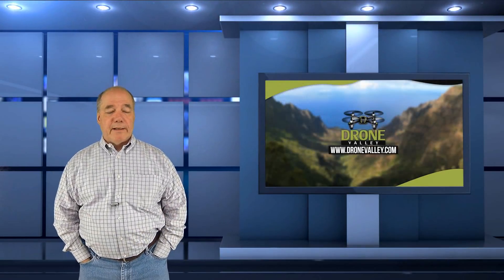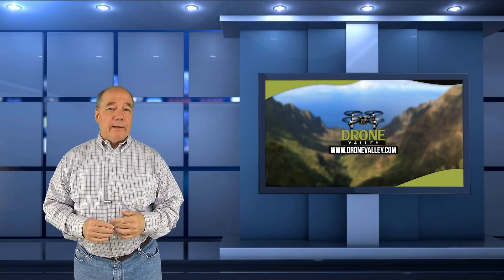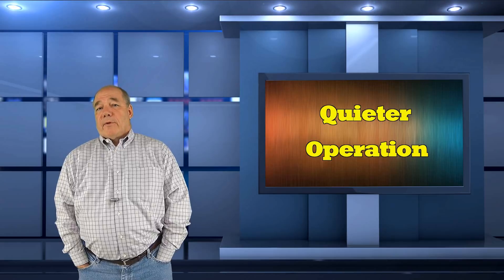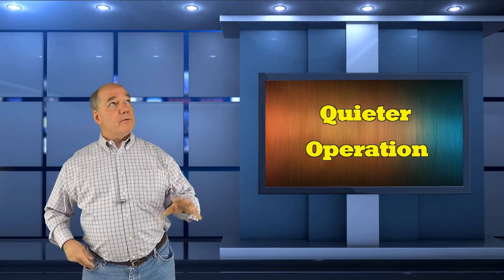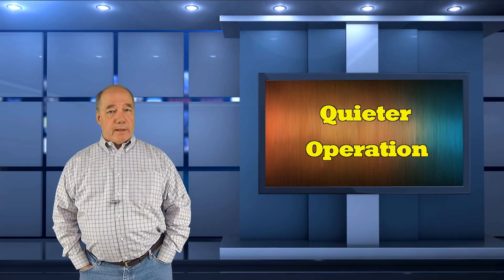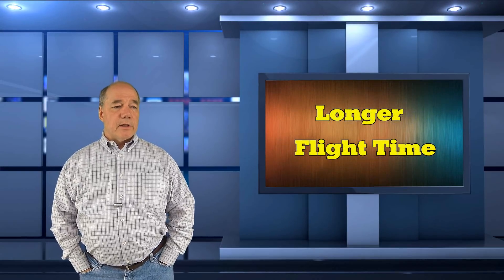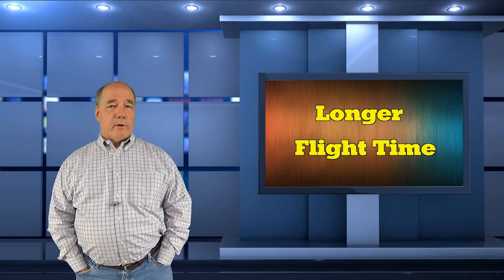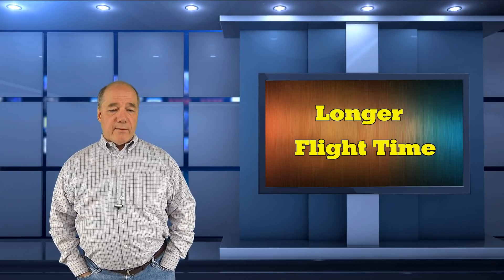DJI Phantom 5 - Building the Perfect Drone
This clip details five essential features that I think need to be included in the next generation drone from DJI.